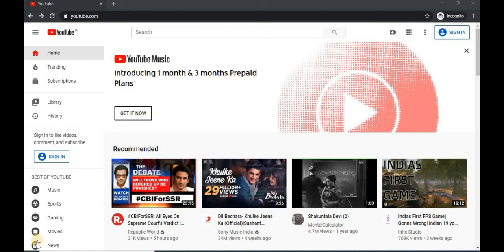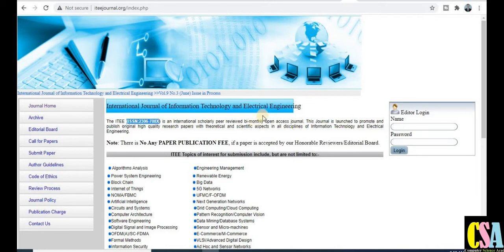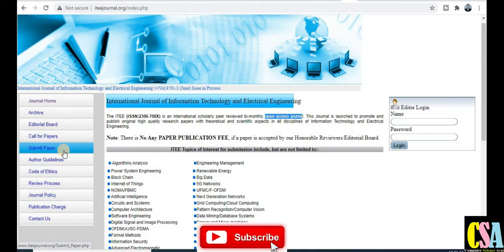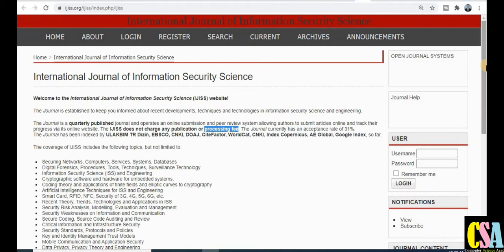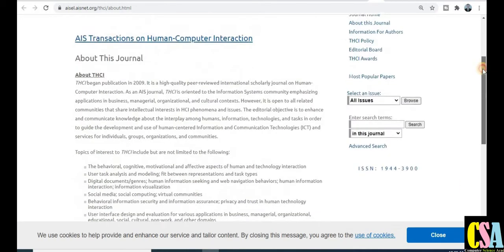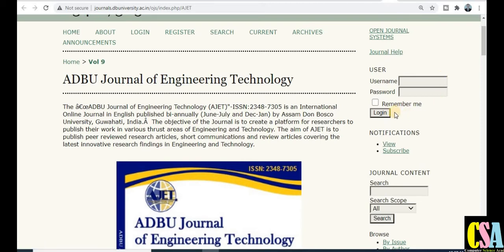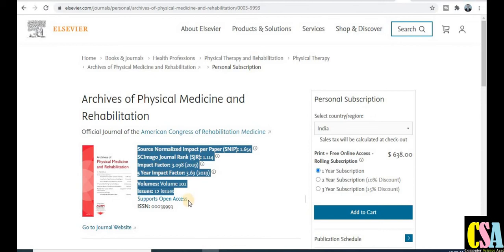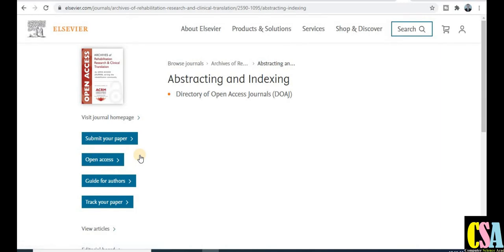FREE UGC Journals with Quick Publication for All Subjects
Dear Friends !
In this video you will understand about Free UGC approved Journals with quick publications

multidisciplinary journal
ugc approved multidisciplinary journal
ugc care journal 2020
ugc recognized journal
ugc approved journal
sci journals
esci indexed journal
publish paper
research paper